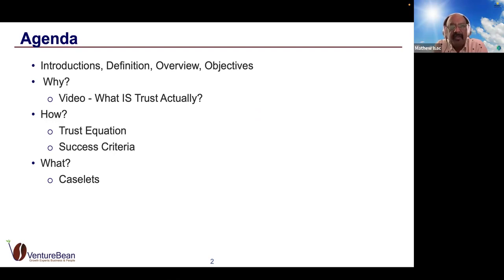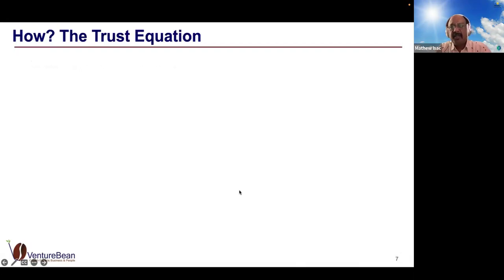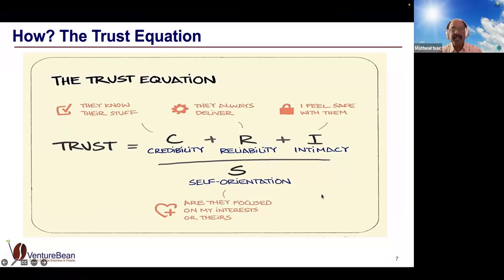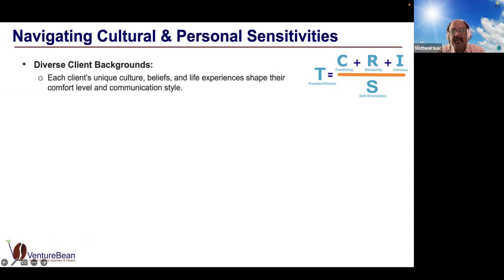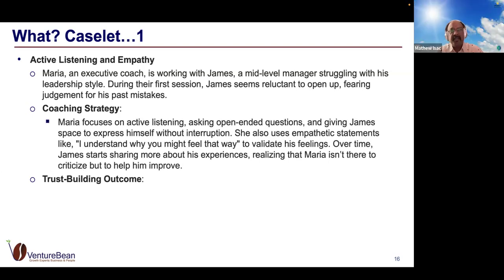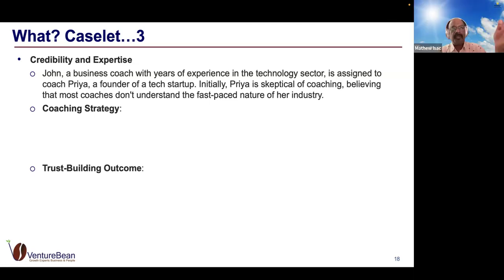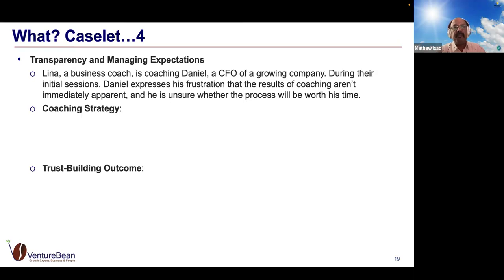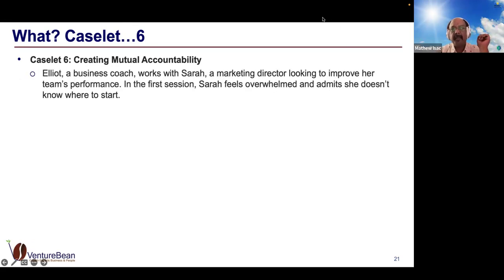Cultivates Trust and Safety (ICF Core Competency 4) by Mathew Isac_26th Oct'24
Abhyudaya is a Coaching organization catering to organizations, coaches, and leaders to reach their full potential. We can be connected for Life Coaching, Coach Training, Leadership Coach Training, Executive Coaching, Team Coaching, Mentor Coaching, Coaching Supervision.